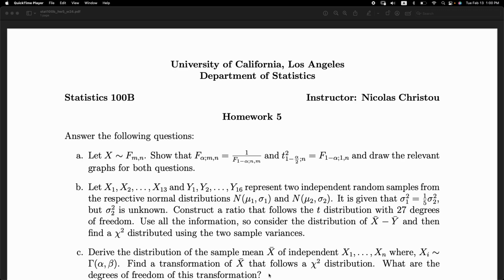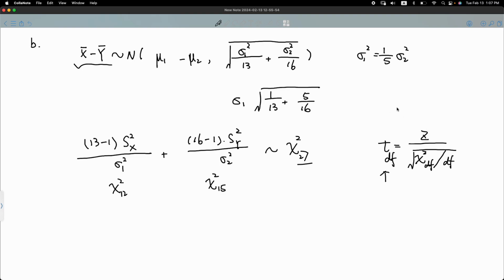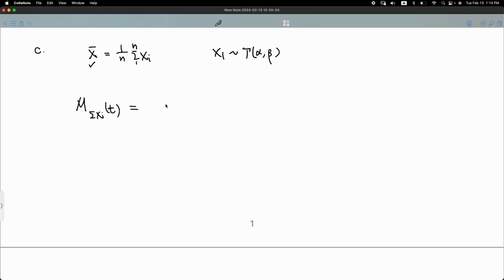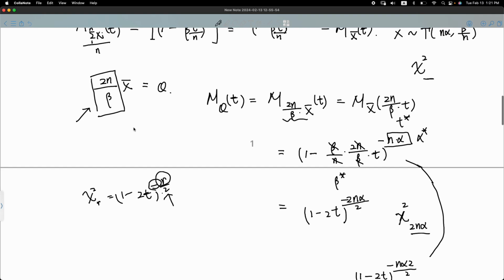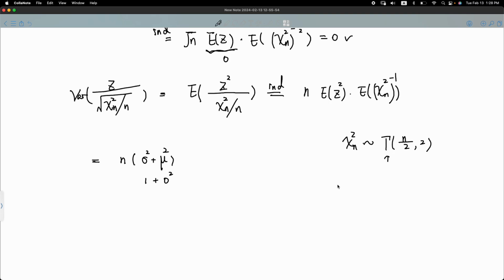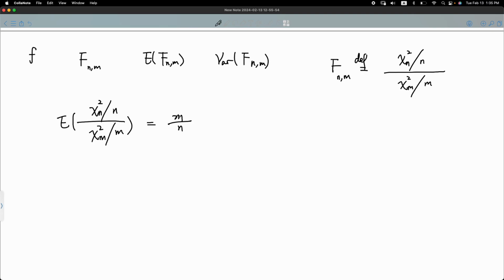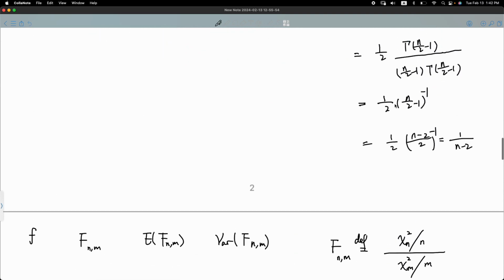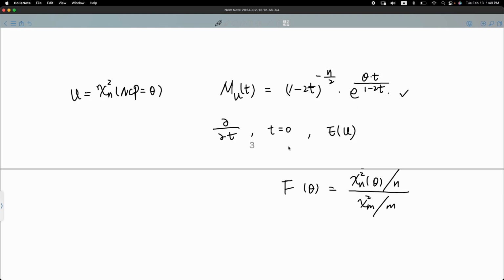UCLA Stats 100B Discussion - Week 6